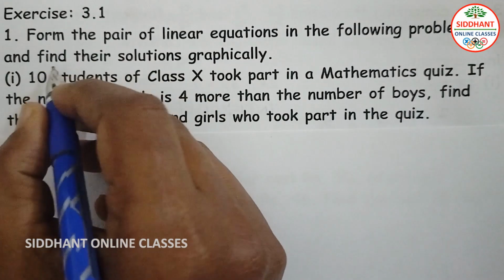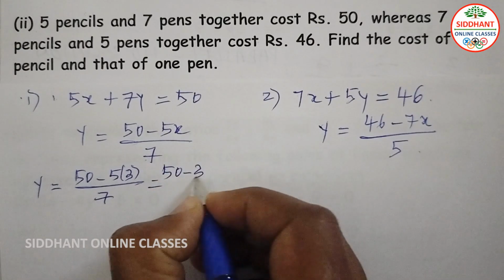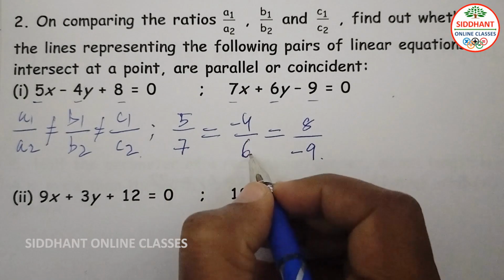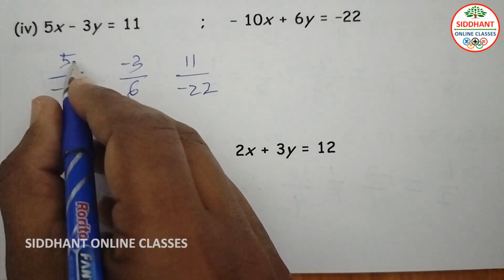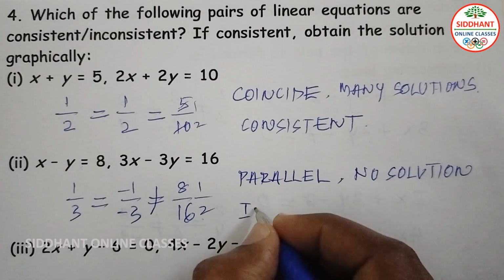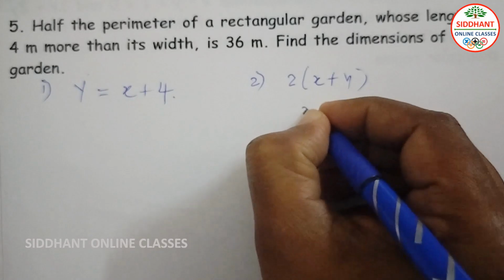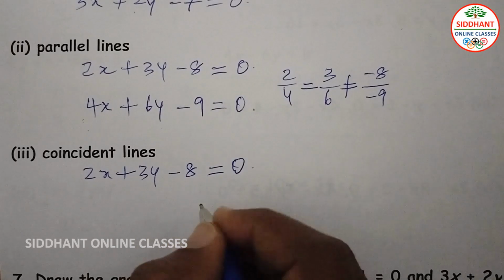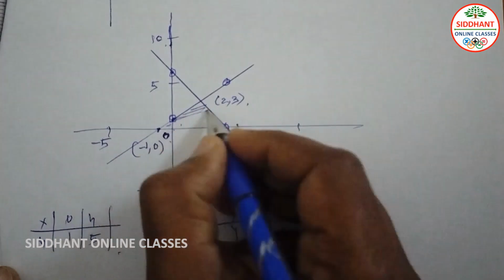EXERCISE 3.1 | NCERT-CLASS 10TH-MATHS-CHAPTER 3-PAIR OF LINEAR EQUATIONS IN TWO VARIABLES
Questions:
00:00 Q1. Form the pair of linear equations in the following problems, and find their solutions graphically.
10:29 Q2. On comparing the ratios "a" _"1" /"a" _"2"   " ,"  "b" _"1" /"b" _"2"   " and "  "c" _"1" /"c" _"2"   " " , find out whether the lines representing the following pairs of linear equations intersect at a point, are parallel or coincident:
14:38 Q3. On comparing the ratios "a" _"1" /"a" _"2"   " ,"  "b" _"1" /"b" _"2"   " and "  "c" _"1" /"c" _"2"  , find out whether the following pair of linear equations are consistent, or inconsistent.
20:10 Q4. Which of the following pairs of linear equations are consistent/inconsistent? If
consistent, obtain the solution graphically:
27:57 Q5. Half the perimeter of a rectangular garden, whose length is 4 m more than its width, is 36 m. Find the dimensions of the garden.
34:16 Q6. Given the linear equation 2x + 3y – 8 = 0, write another linear equation in two variables such that the geometrical representation of the pair so formed is:
37:42 Q7. Draw the graphs of the equations x – y + 1 = 0 and 3x + 2y – 12 = 0. Determine the coordinates of the vertices of the triangle formed by these lines and the x-axis, and shade the triangular region.